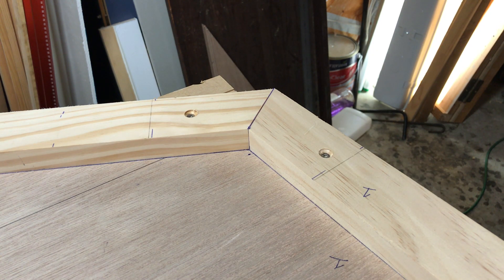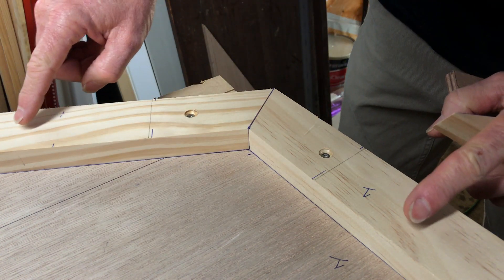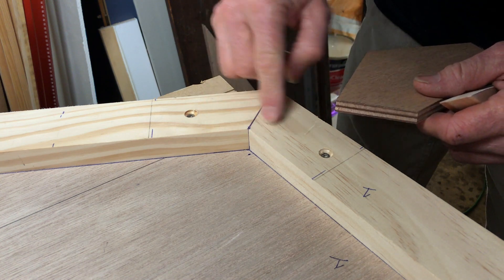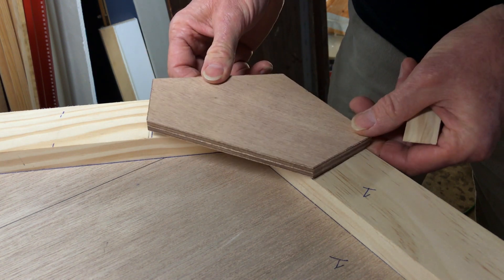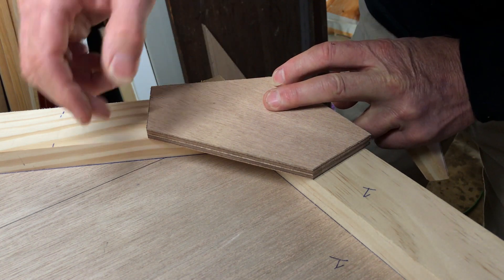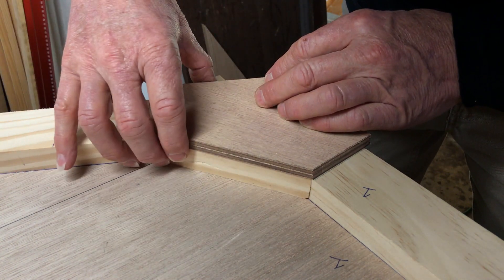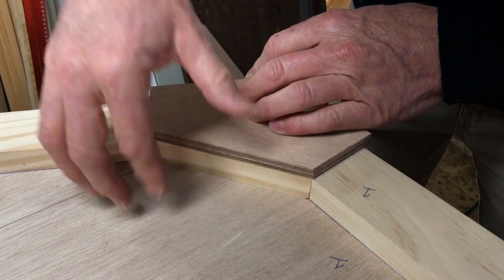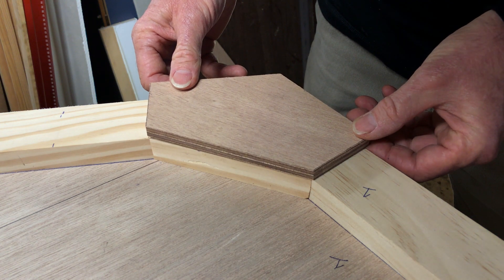CG580 - Framing, butt joint and gusset details.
Class Globe 5.80 construction details - a look at how gussets are used to reinforce structural framing.